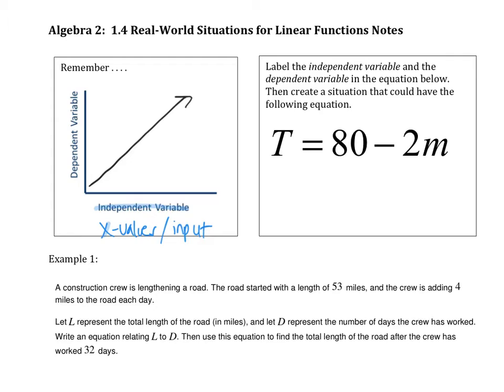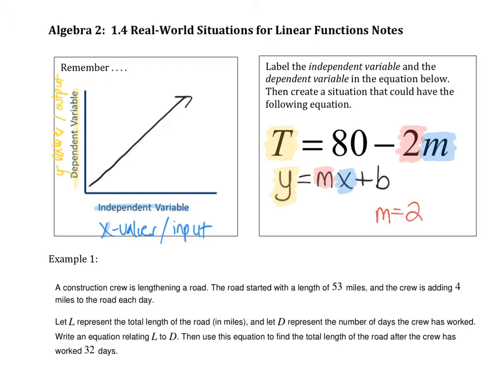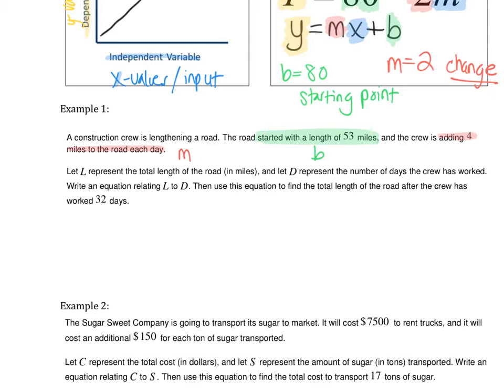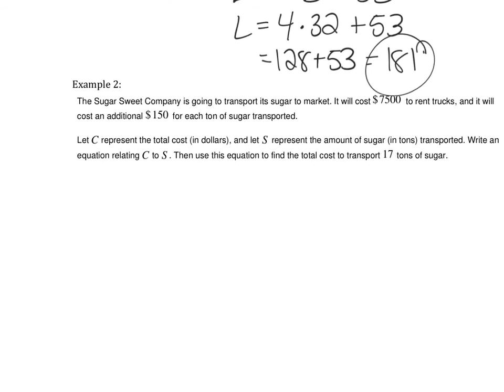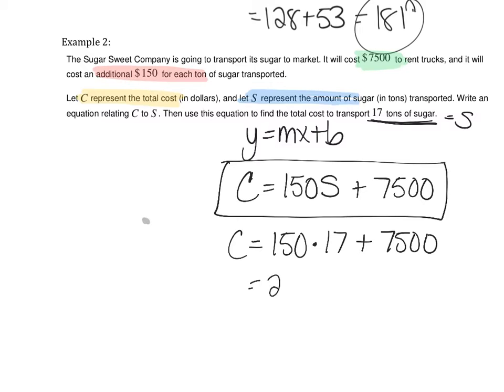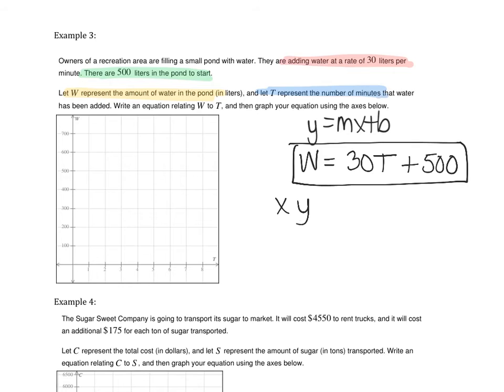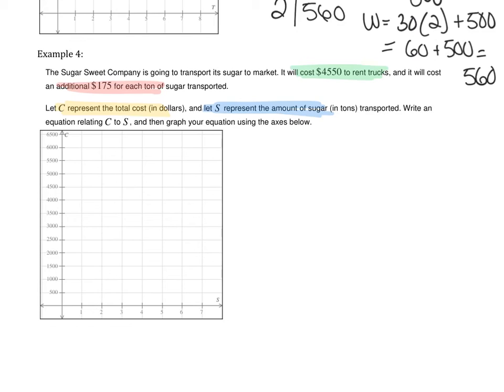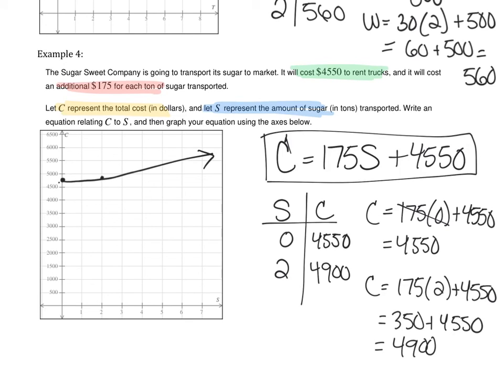Algebra 2 1.4 Notes